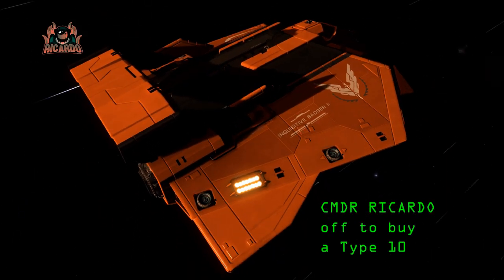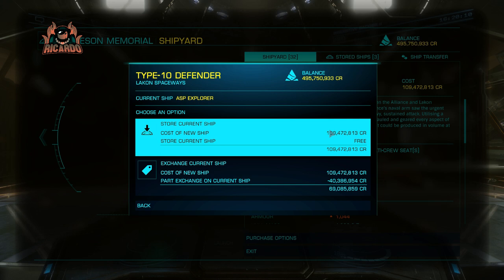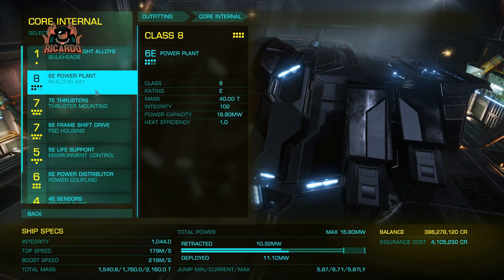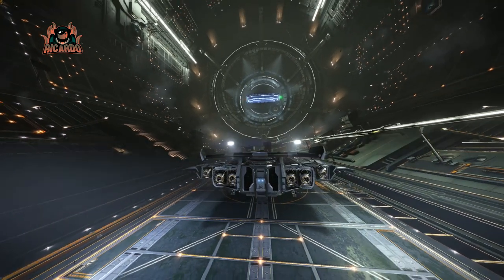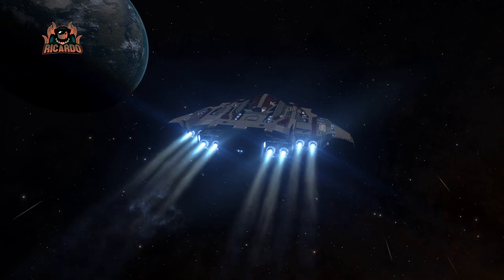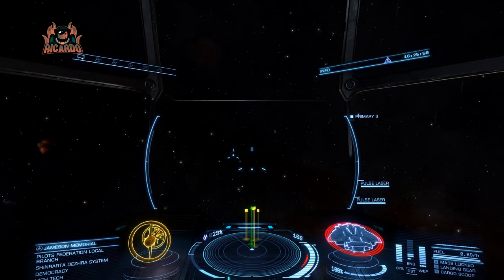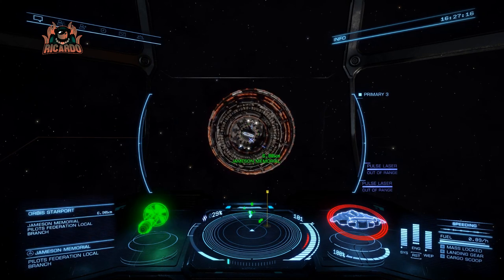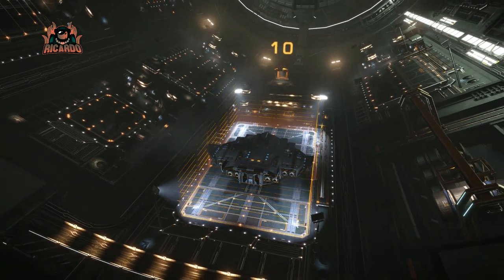Elite: Dangerous Type 10 Defender NEW Ship Released by Lakon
Elite: Dangerous - Type 10 Defender NEW Ship Released

Yes, Folks, the Lakon Type-10 Defender has been release - I head on over to Jameson Memorial to take a look ! It is a big old beasty and looks to shape out to be a pretty good weapons platform.

Elite: Dangerous or Elite 4 is a space adventure, trading, and combat simulation video game developed and published by Frontier Developments played on PC, Mac and Xbox one and is the fourth release in the Elite video game series Piloting a spaceship, the player explores a realistic 1:1 scale open world galaxy based on the real Milky Way, with the gameplay being open-ended. The game is the first in the series to attempt to feature massively multiplayer gameplay, with players' actions affecting the narrative story of the game's persistent universe, while also retaining single player options. It is the sequel to Frontier: First Encounters, the third game in the Elite series, released in 1995. Re-conceptualized by David Braben. Starting a few years back as the Elite dangerous Kickstarter campaign a strong community has now grown around the Elite universe. elite dangerous thargoids sci fi big 3 fitting